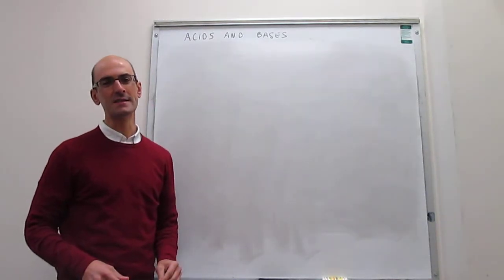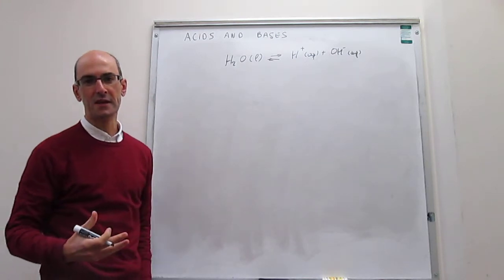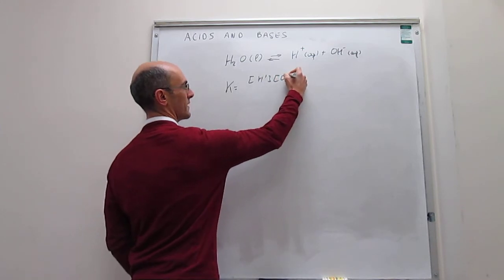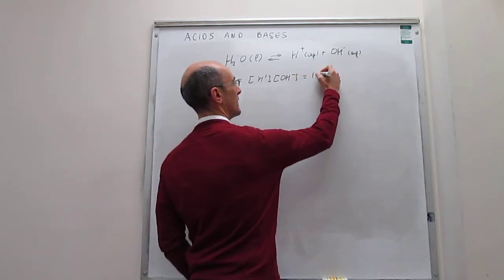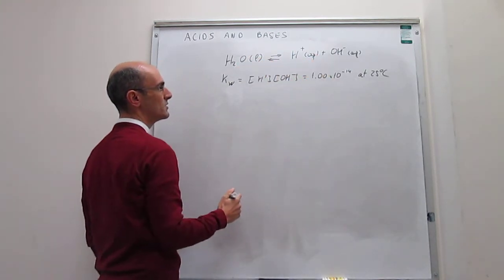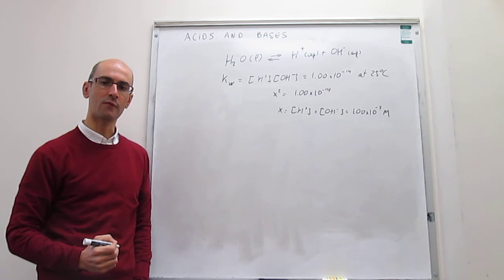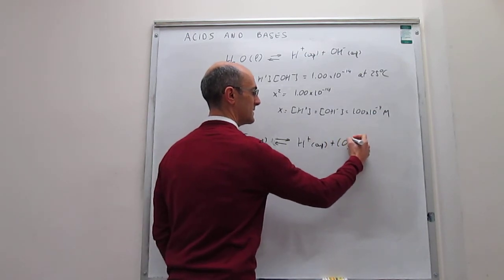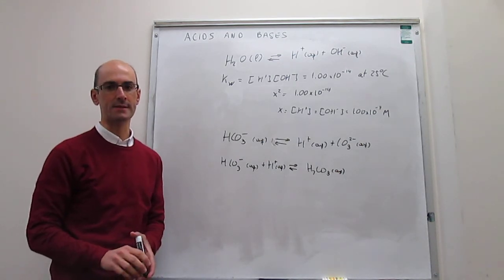Acid-base properties of water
7-2 This video describes the autodissociation equilibrium of water and explains water's amphoteric properties